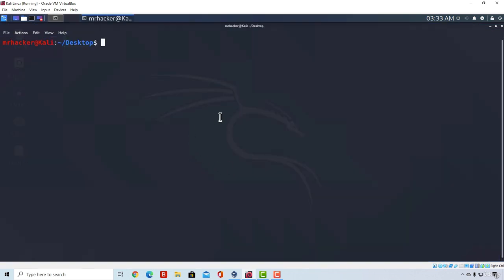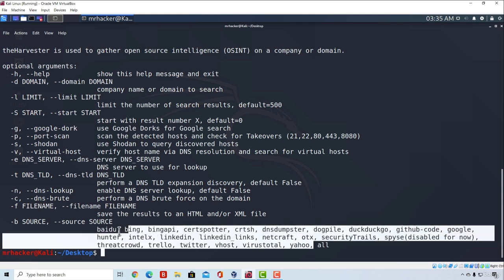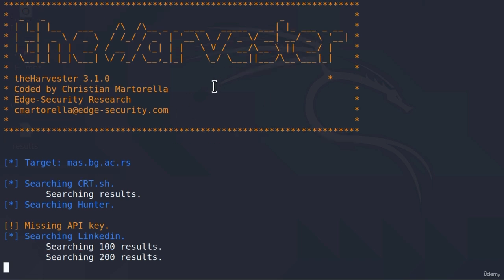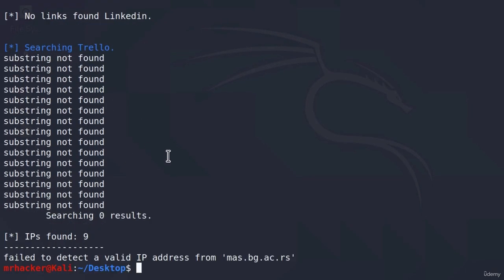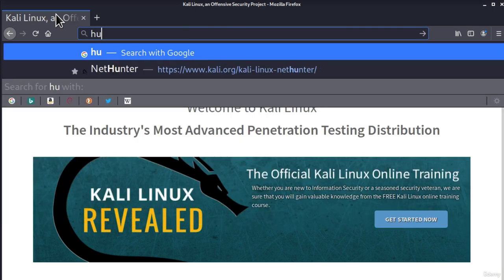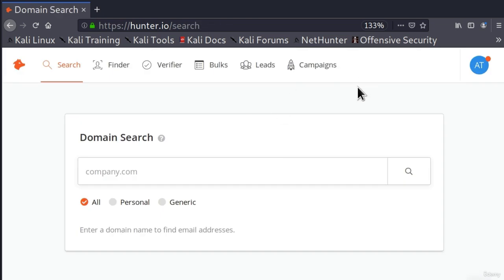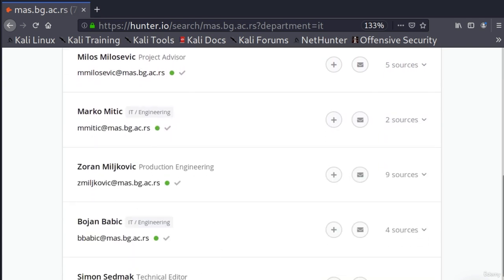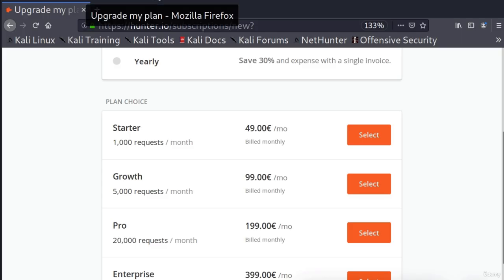Gathering Emails Using theHarvester & Hunter.io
📧 Learn how to gather publicly available email information using theHarvester and Hunter.io for cybersecurity reconnaissance and OSINT investigations. This tutorial is perfect for beginners learning ethical hacking and information gathering techniques! 🔍💻